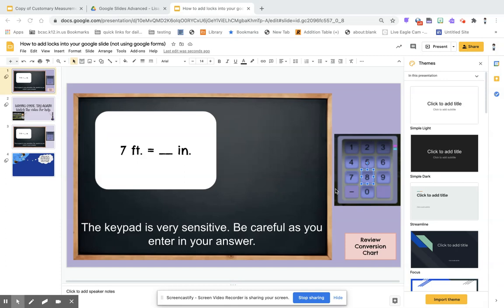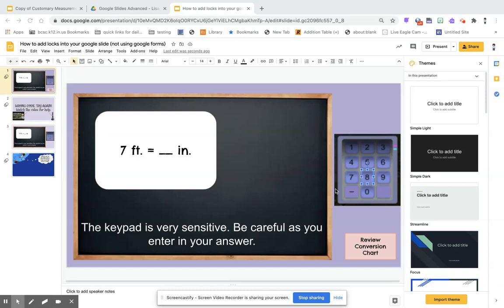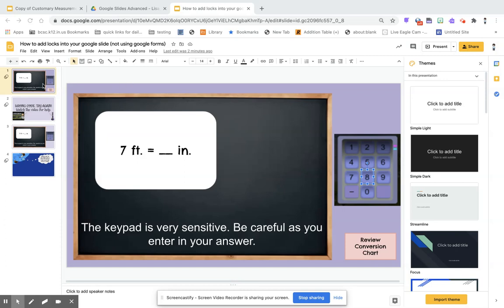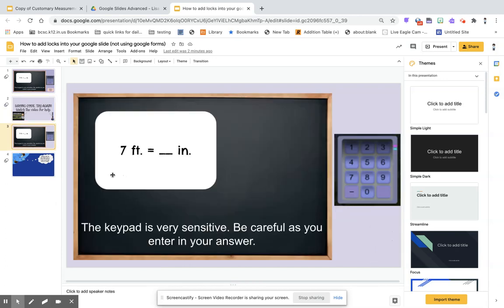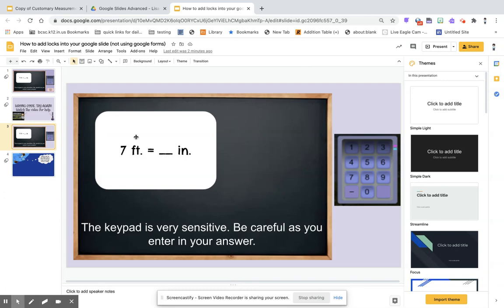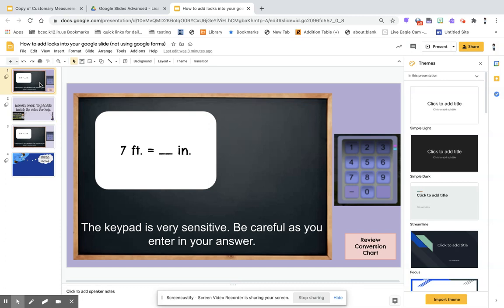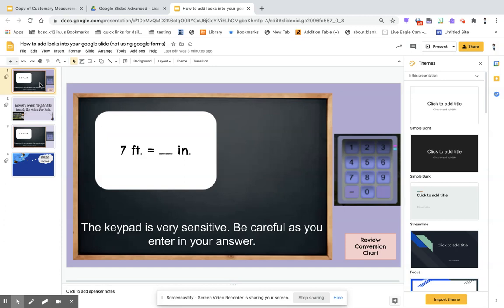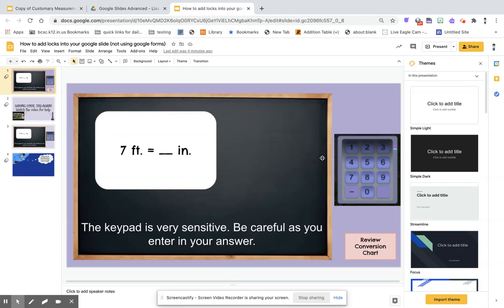escape room Key Pad (GSA)